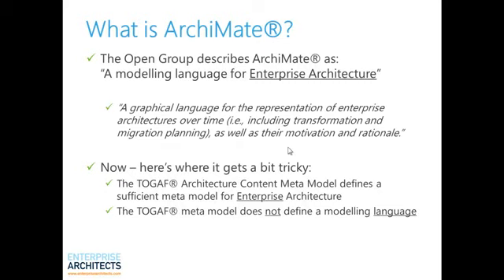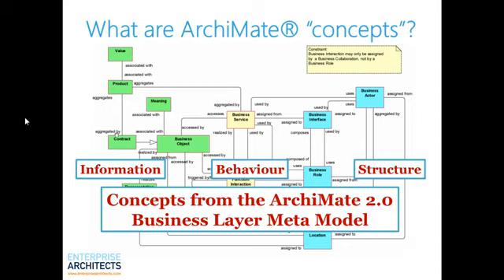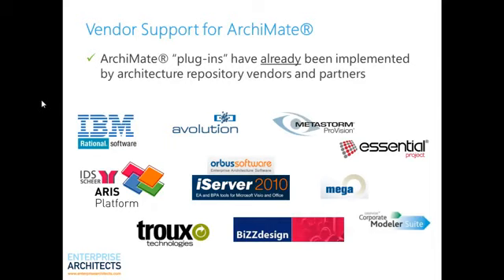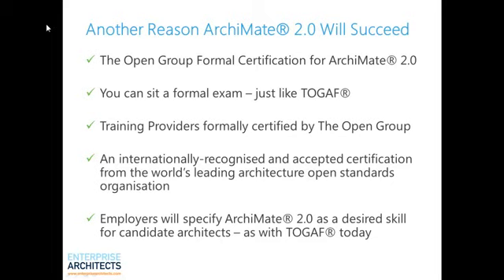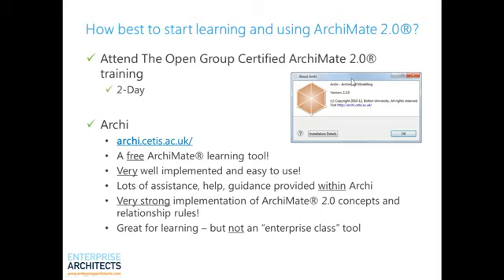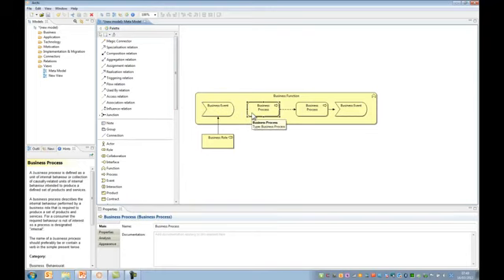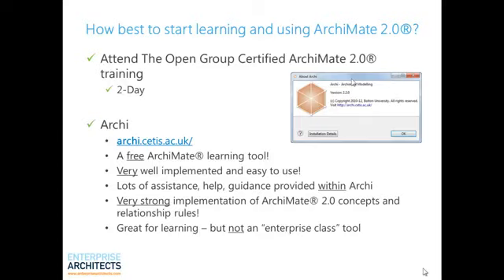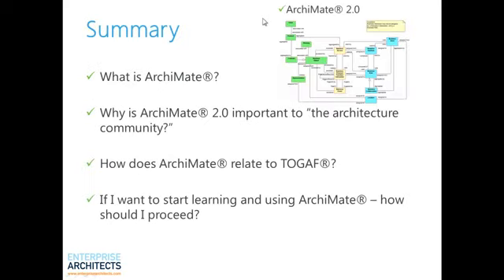Archimate®2.0 Update Executive Summary 2012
The IT standards organisation, The Open Group, has made a recent announcement we think every architect should know about. It's called ArchiMate® 2.0

If you are an architect or if you collaborate with architects, you need to know about ArchiMate® 2.0 - The Open Group's graphical modelling language for architecture.
One of our consulting instructors, Jon McLeod, has created a short video that explains what ArchiMate® 2.0 is (and is not) and why it will be an important qualification.

Many of our clients have already adopted ArchiMate® and we think 2012 is the year ArchiMate® will take off as a key discipline for the architecture community (this includes software developers, project managers, and business analysts).
We will soon be announcing dates for two-day ArchiMate® 2.0 training courses in Australia and the UK.

If you know someone who may be interested in ArchiMate® 2.0 training, please forward this video link to them